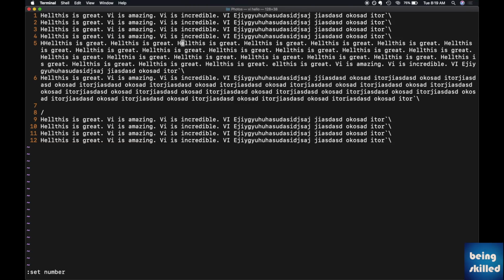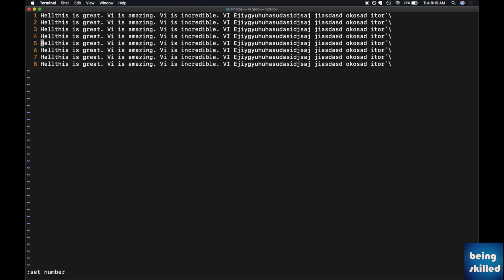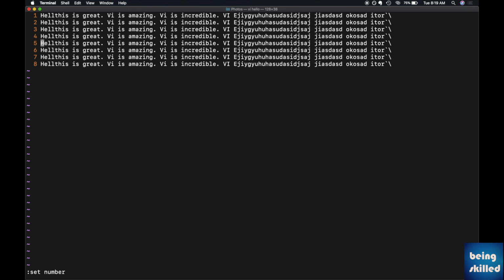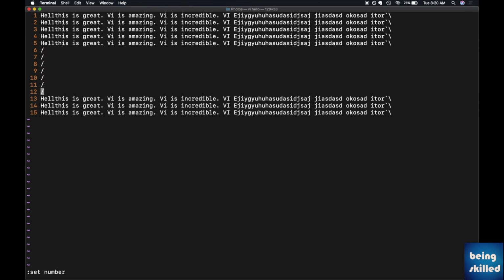Vi Basics: How to cut or paste lines in Vi Editor?